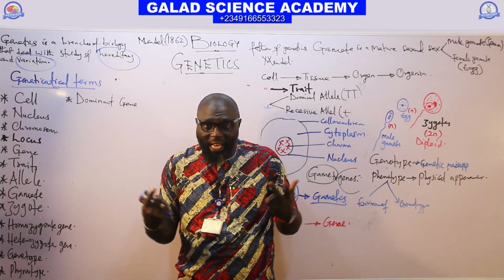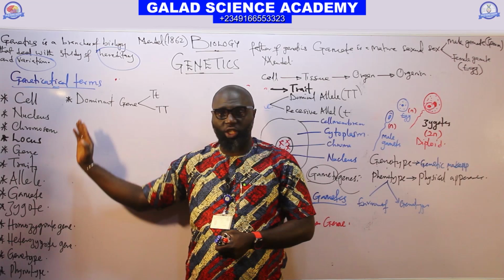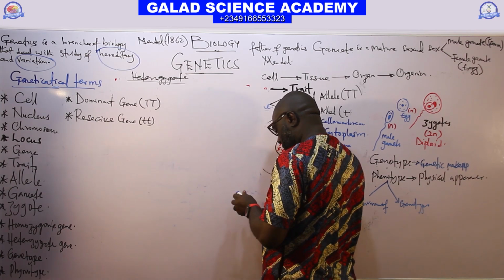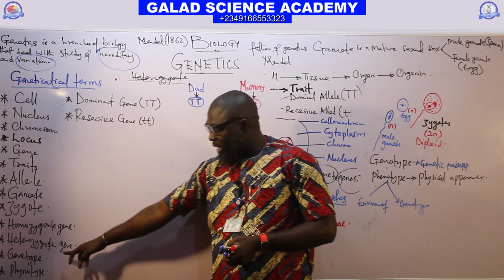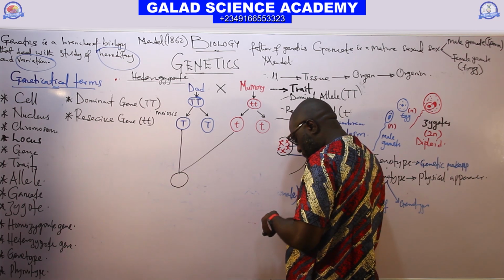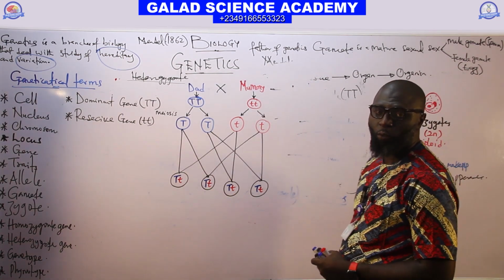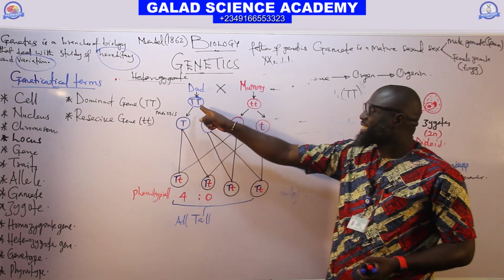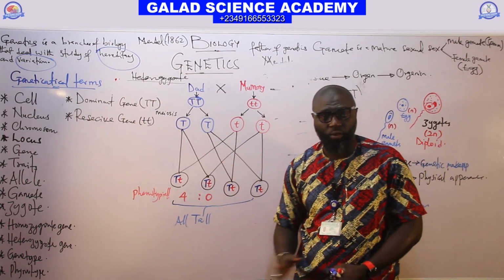GENETICS 6 (DOMINANCE AND RECESSIVE)|FULL JAMB, IJMB,JUPEB &100 LEVEL TUTORIAL